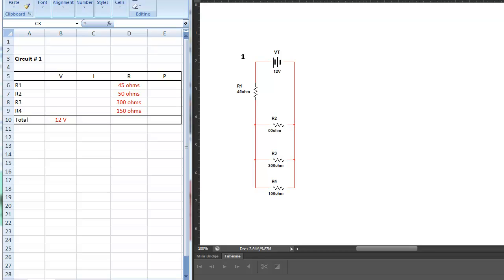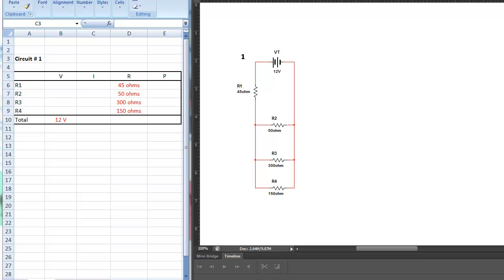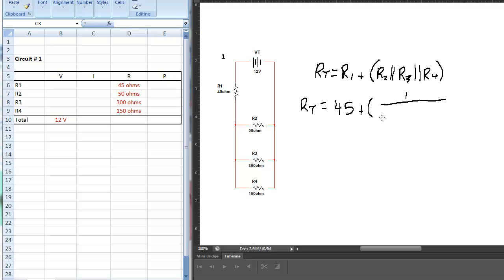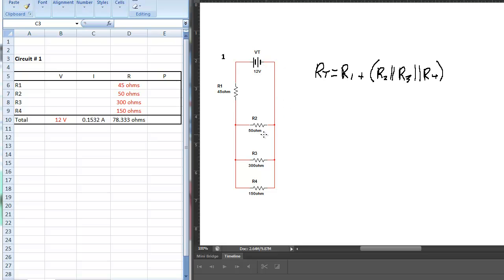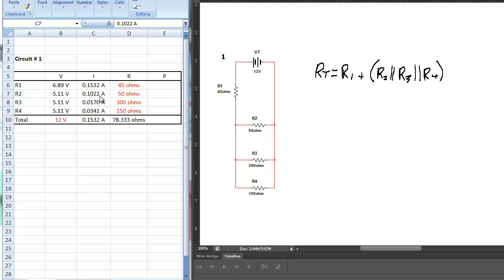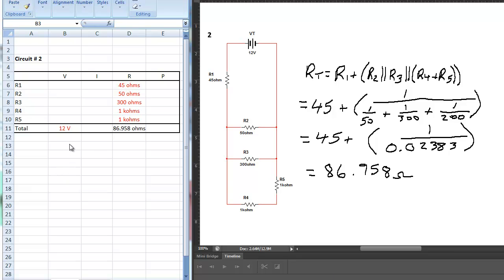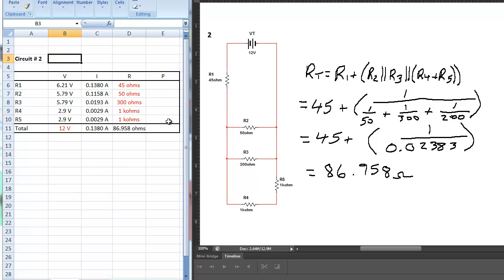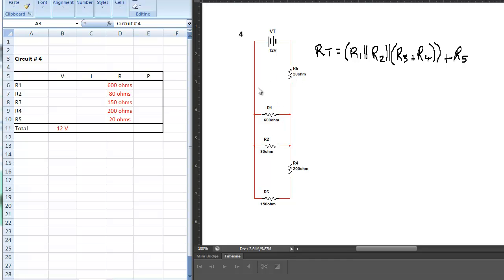Combination Circuits - Ohms Law Helper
Part 1: 0:01
Part 2: 2:02
Part 3: 13:46